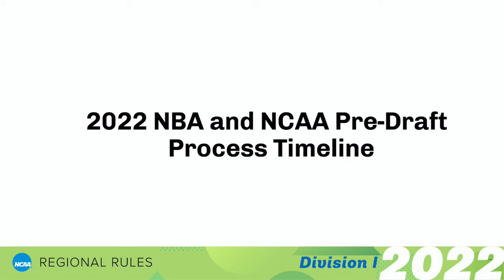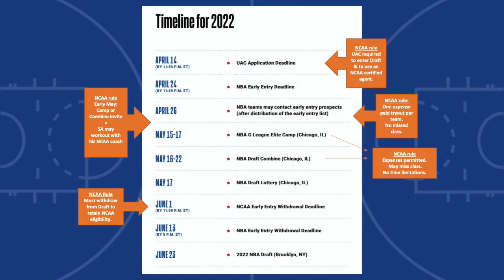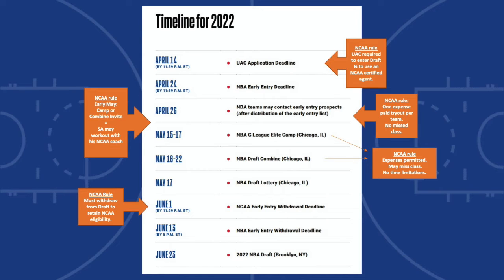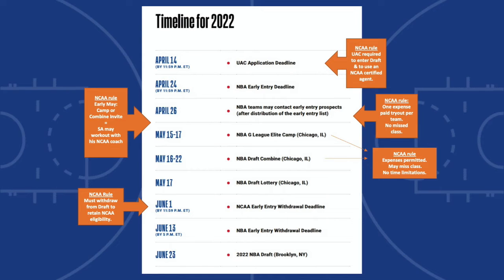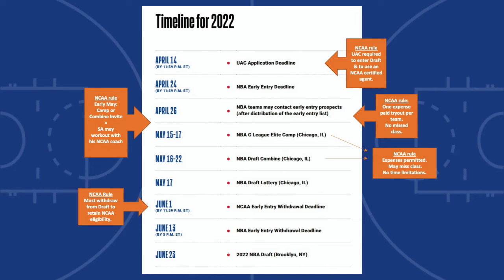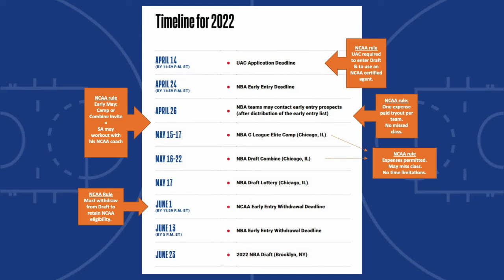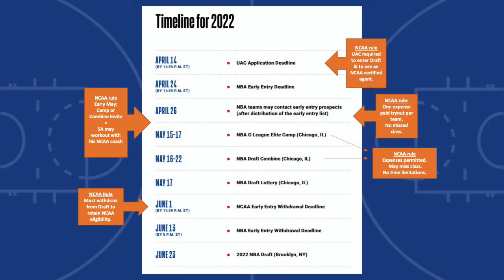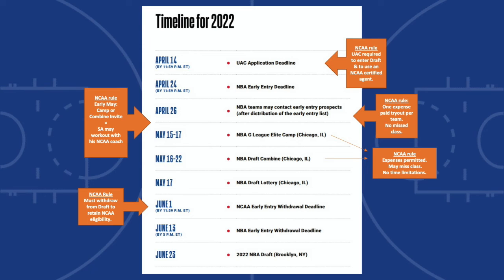2022 NBA and NCAA Pre-Draft Process Timeline